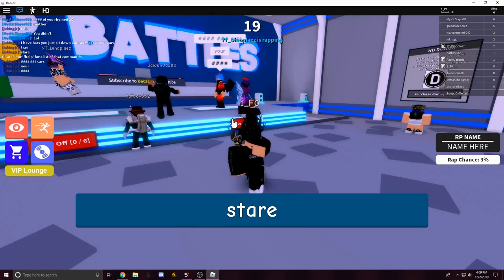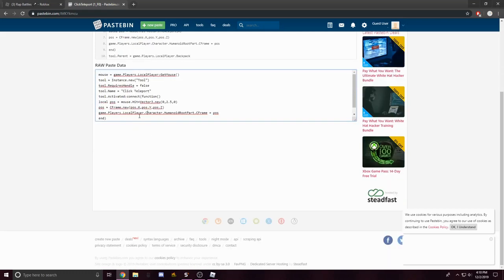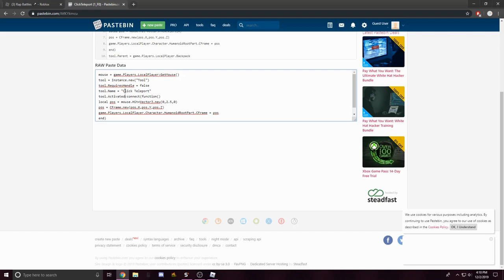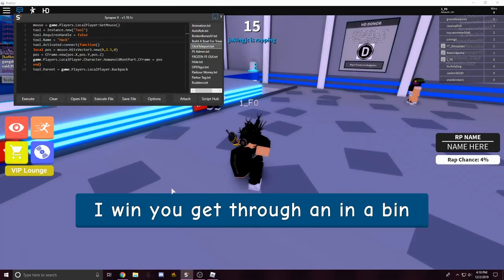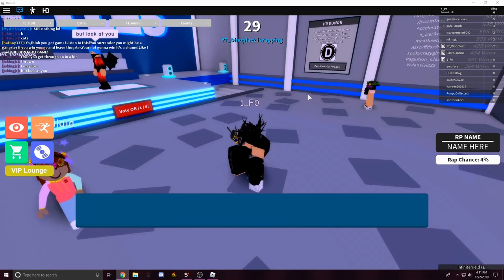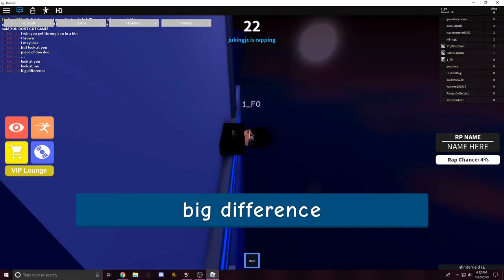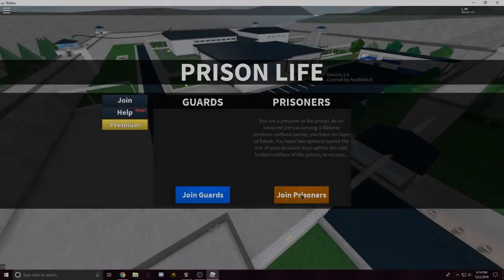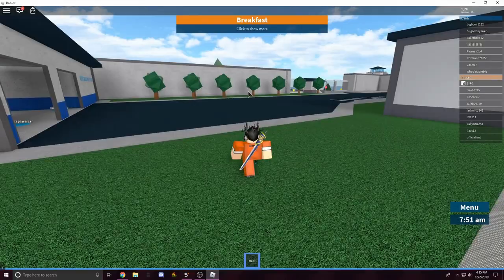roblox click tp script pastebin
NEWER VIDEO :